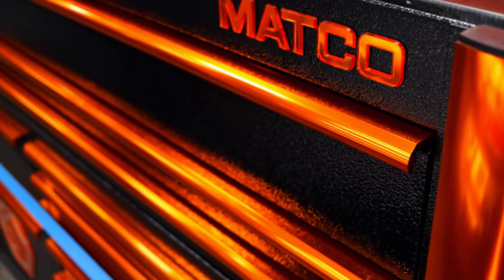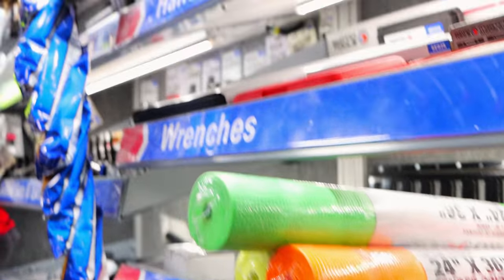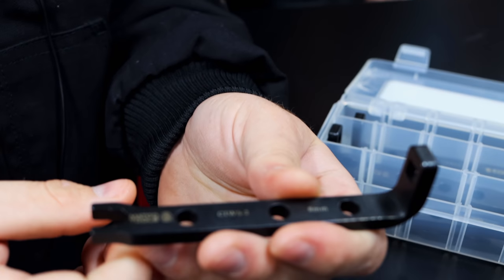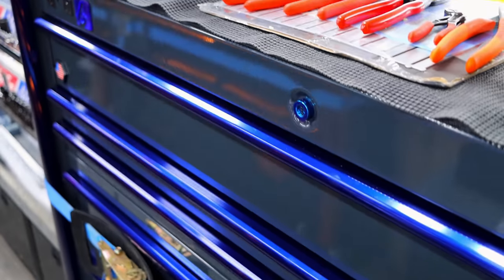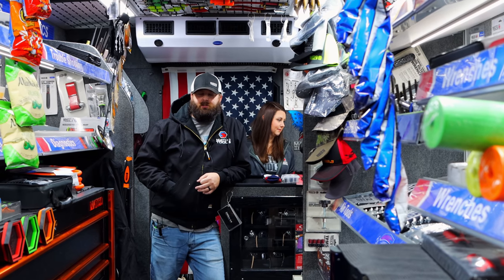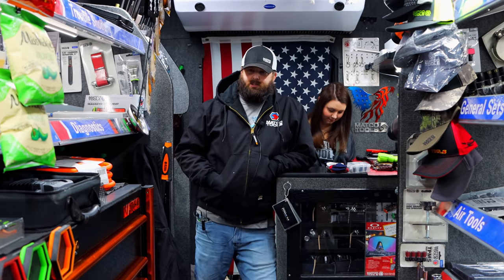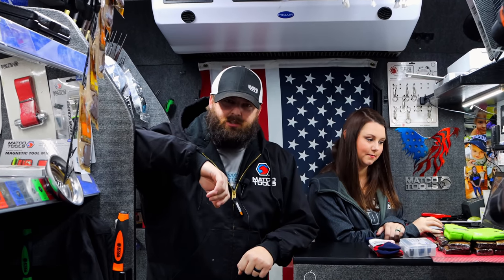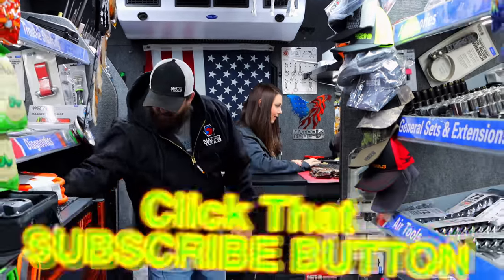Matco Crack It Wrenches and New Toolboxes, Lighted Bluetooth Beanies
Matco Tools: Crack It Wrenches and Two Amazing Looking Matco 6S Double Bay Toolboxes.

Lang Tools Master Feeler Gauges:

Knipex Cobra Pliers (some of my go to Pliers):

Koon Trucking
200 Davidson Dr.